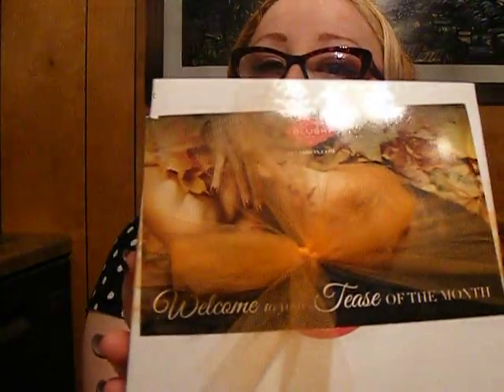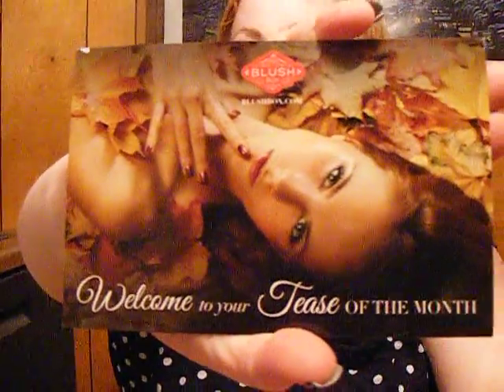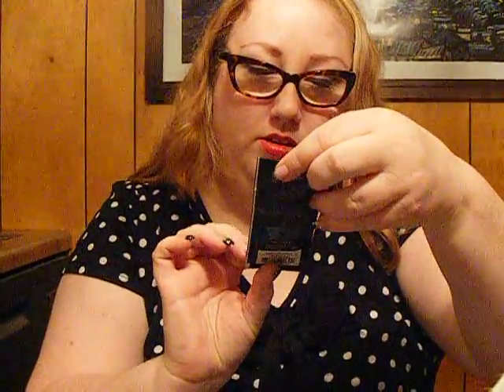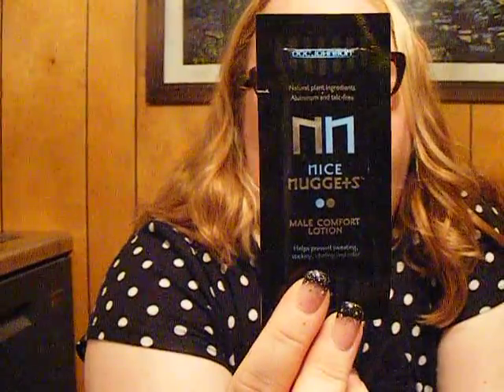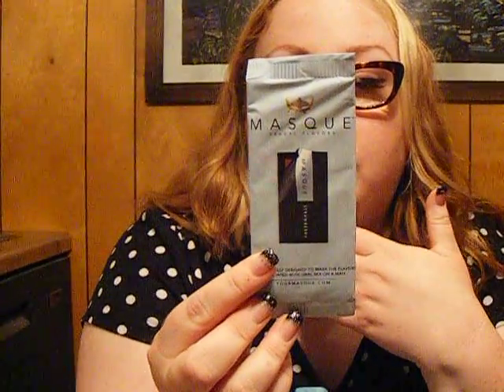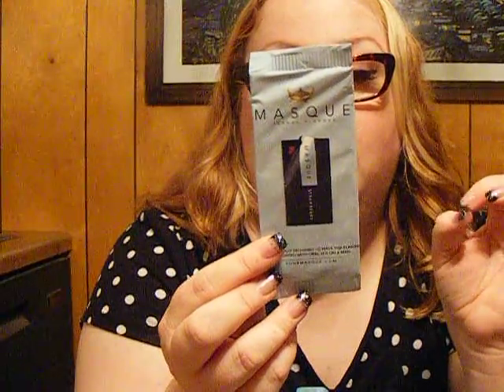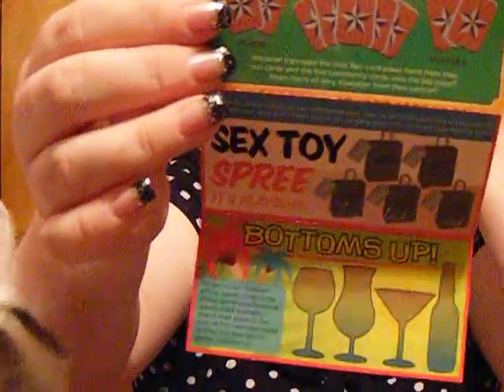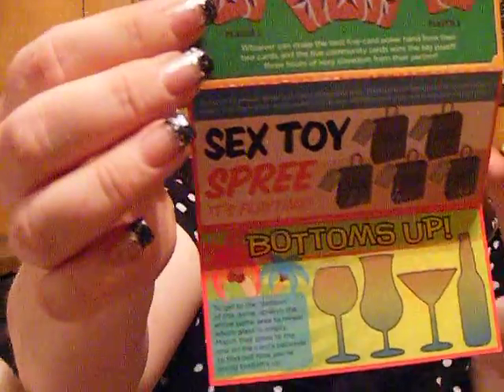Blush Box Unboxing November 2014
I unbox my 3rd and final box from Blush Box.  .  Please only 18 y.o. or older to watch.
*I pay for my own subscription boxes and my opinions are my own.  I don't get free boxes or payment for my reviews*

To get ONE MONTH FREE when you prepay for three months, enter code teas3rb0x

Prepay for 1 year = $21/month
Prepay for 6 months = $24/month
Prepay for 3 months = $25/month
1 month plan = $27